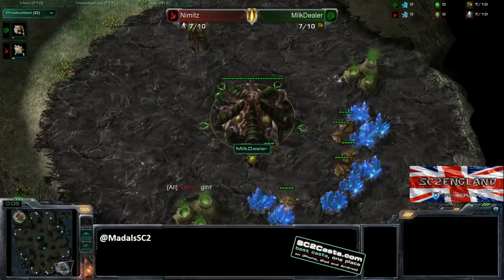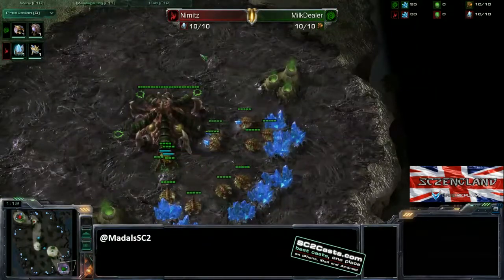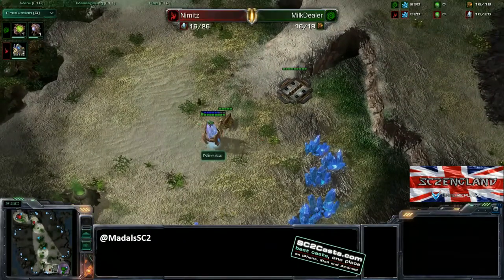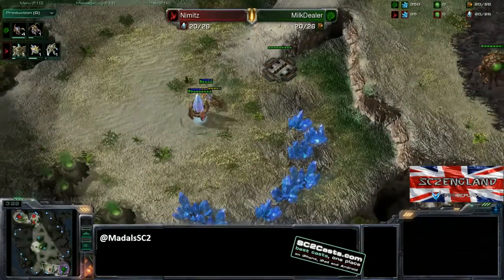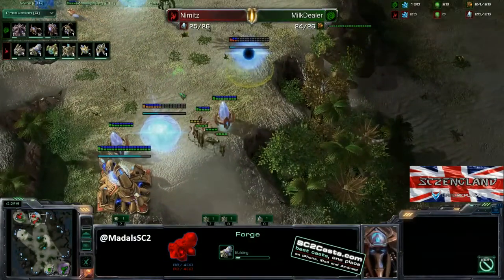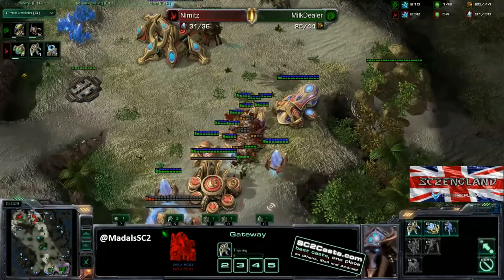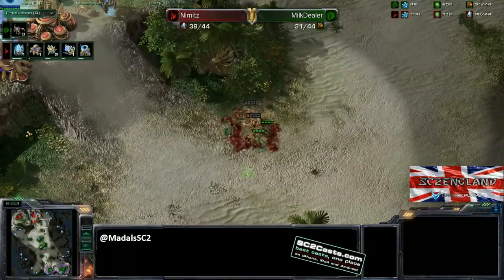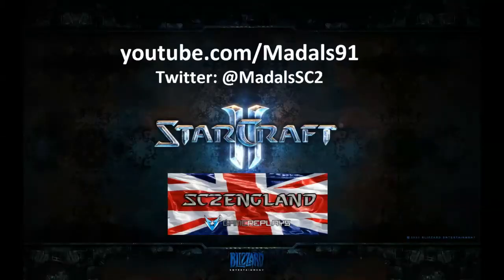Nimitz v MilkDealer - PvZ G2